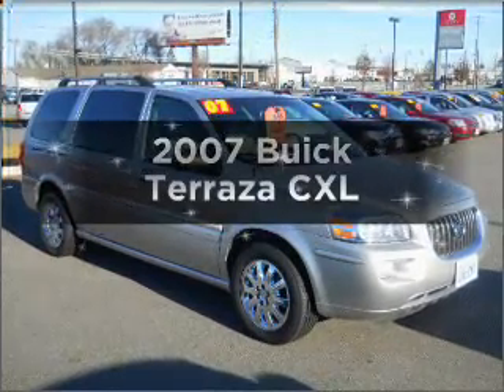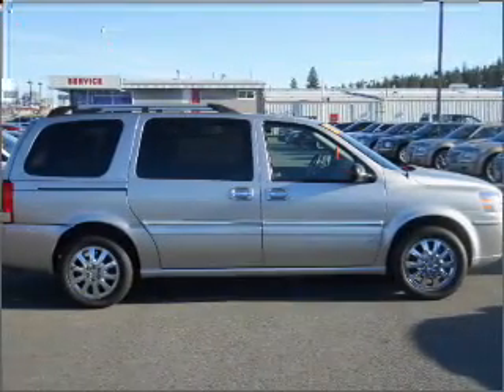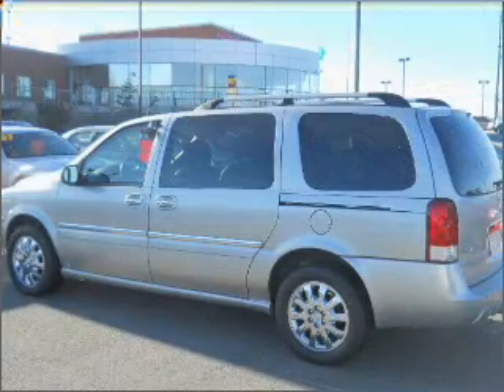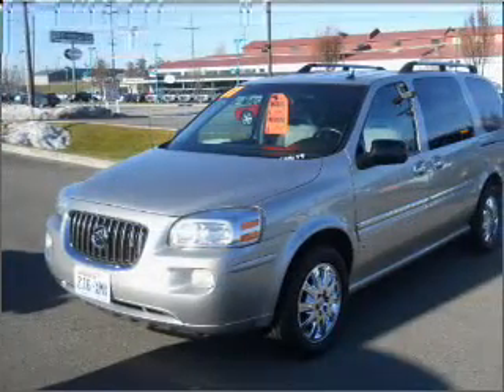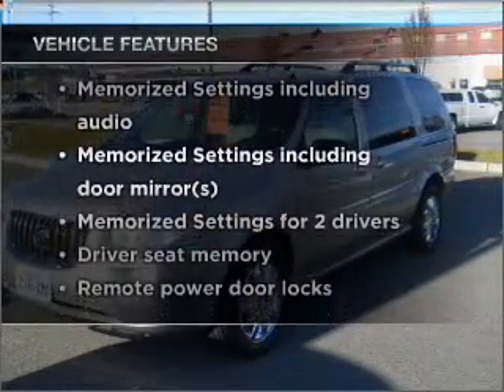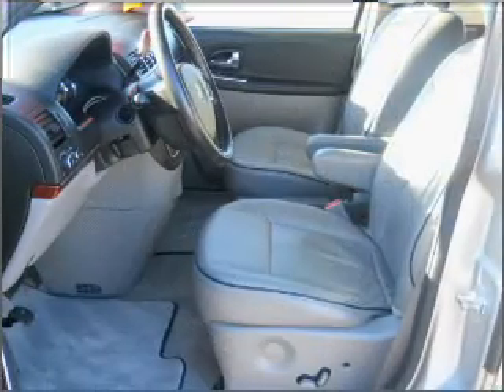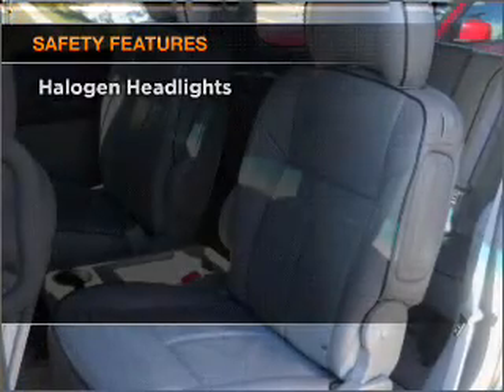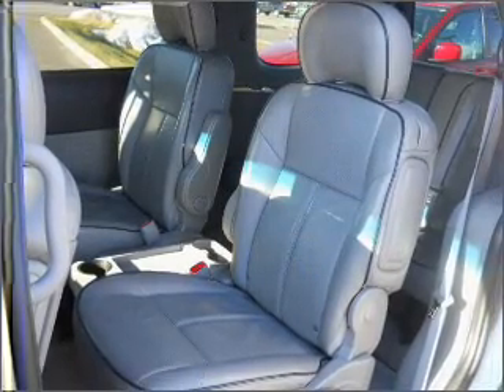2007 Buick Terraza - Spokane WA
Year: 2007
Make: Buick
Model: Terraza
Trim: CXL
Engine: 3.9 liter 6 cylinder 12 valve
Transmission: 4-Speed Automatic
Color: Silver
Mileage: 58185
Address:
7700 East Sprague Ave